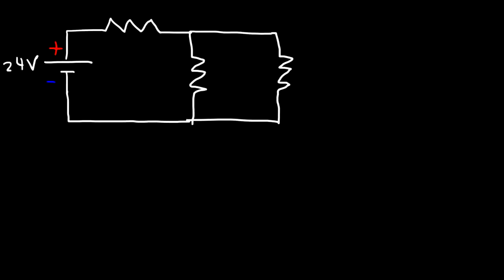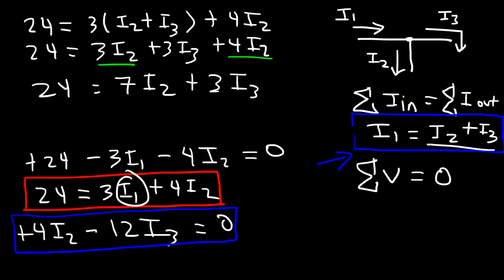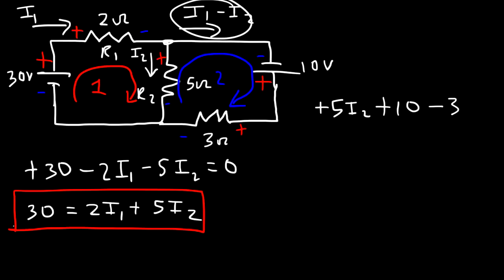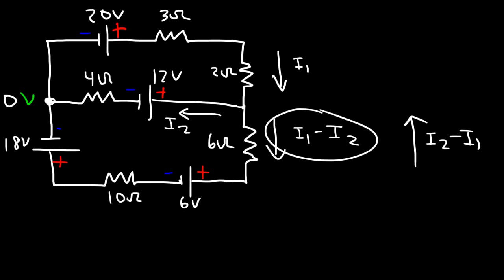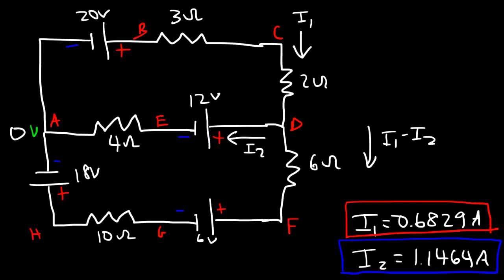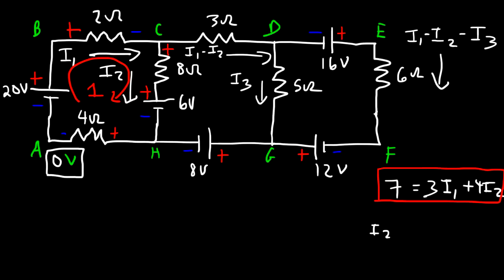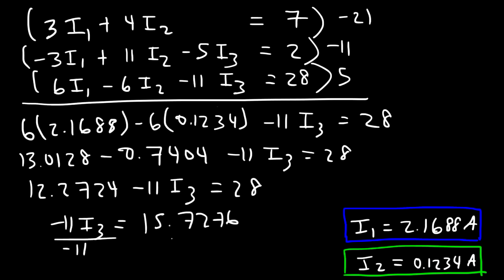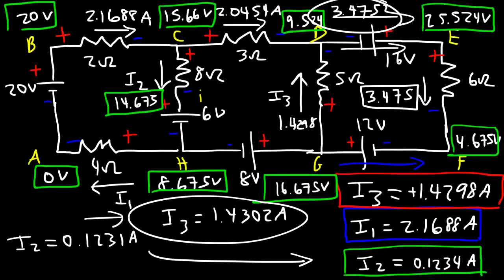Kirchhoff's Law, Junction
kirchhofss laws. find a way to learn